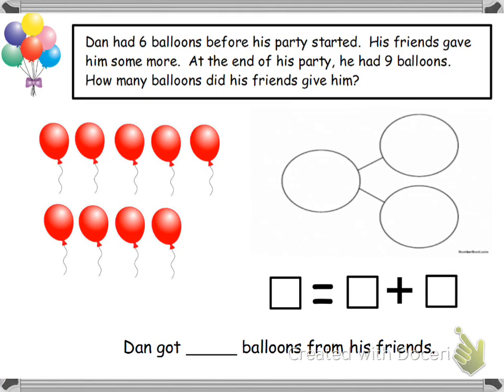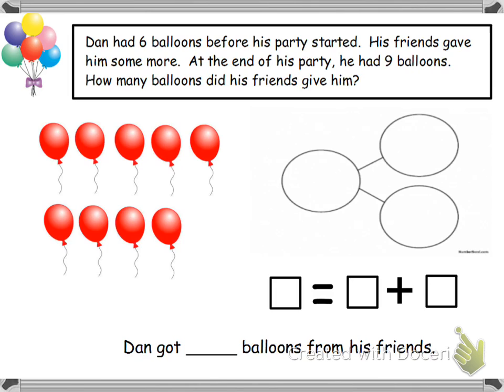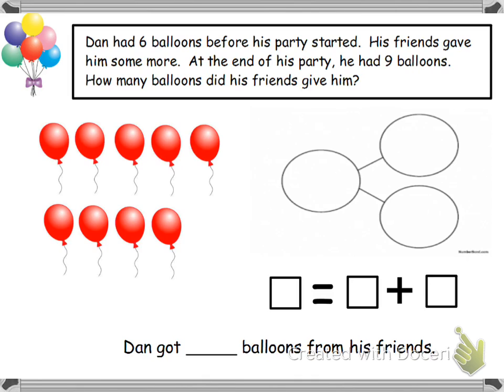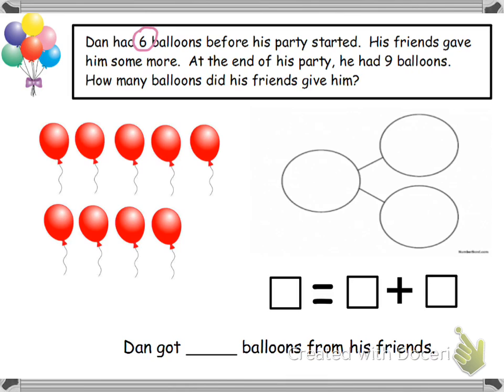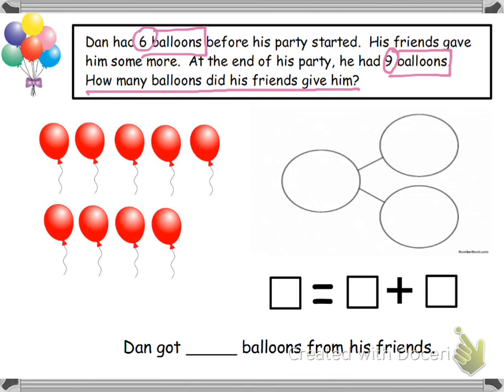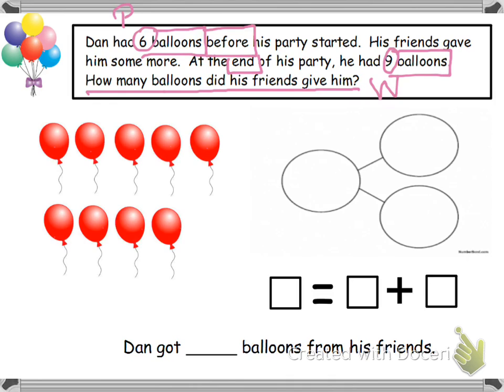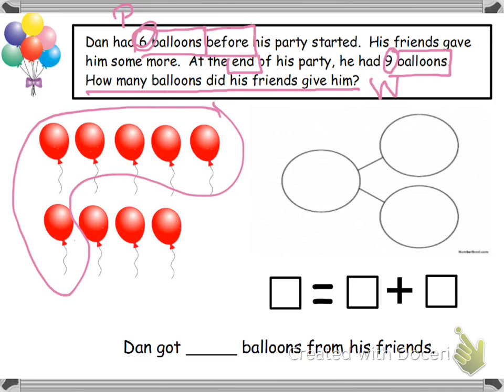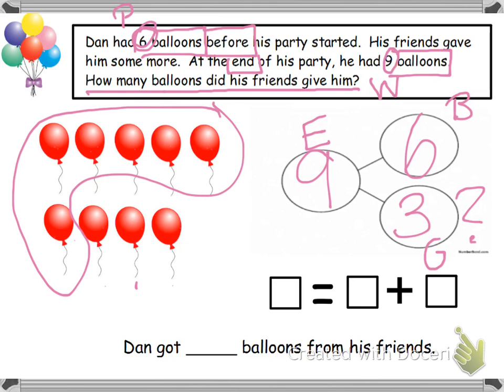Grade 1 Module 1 Lesson 11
This video shows how to solve missing number word problems by drawing a picture using Eureka Math.